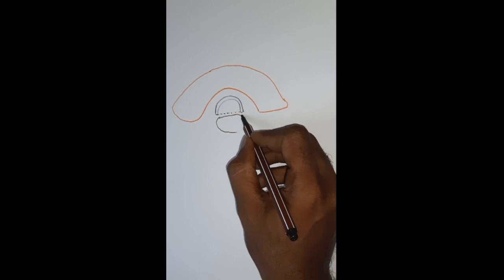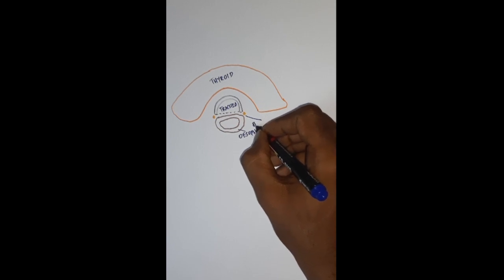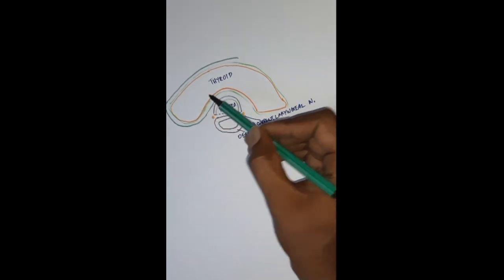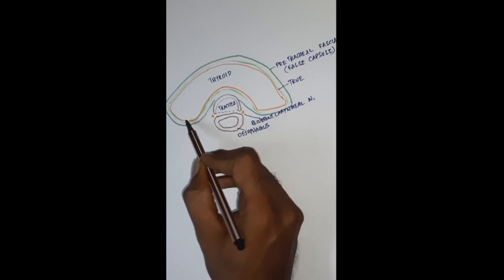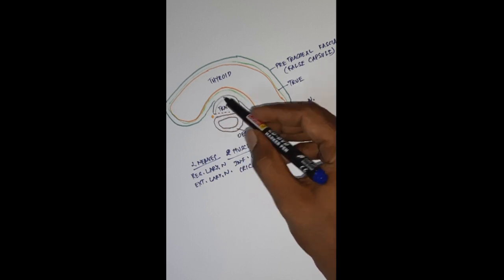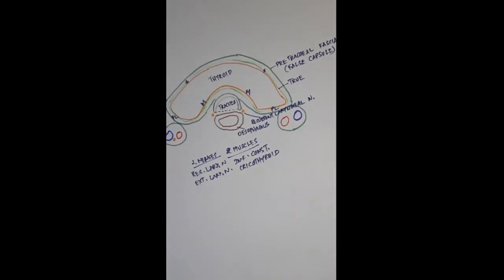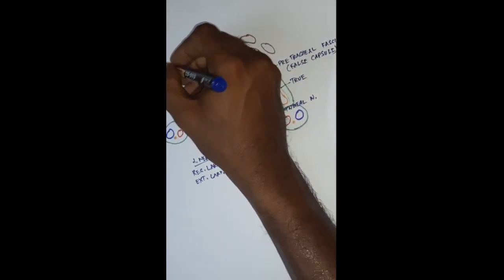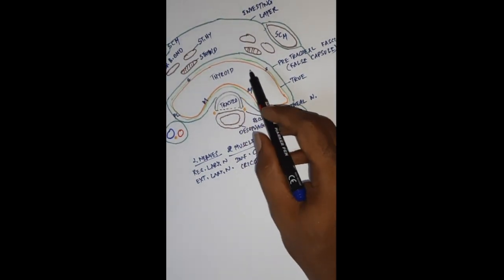HOW TO DRAW THYROID GLAND RELATIONS